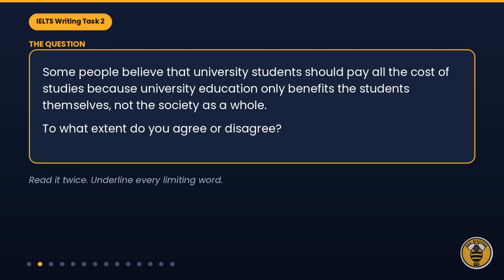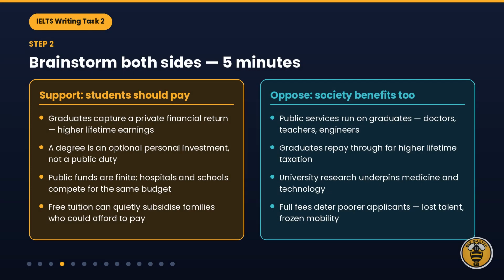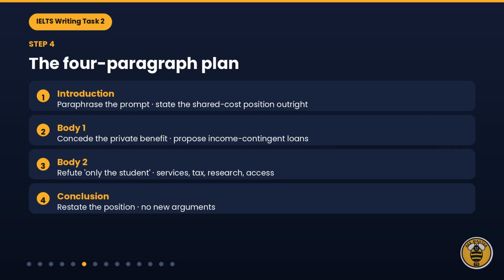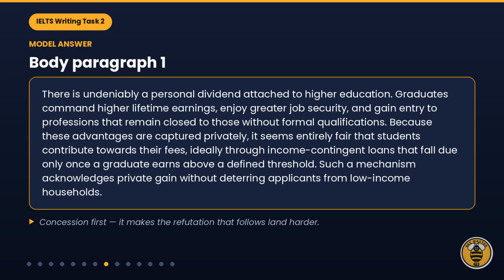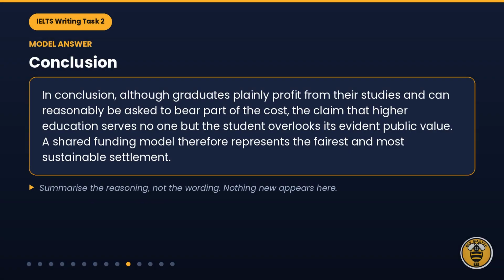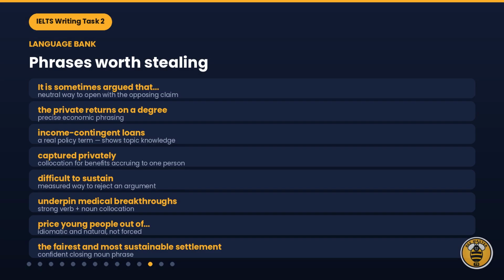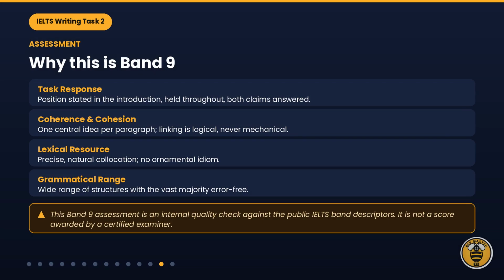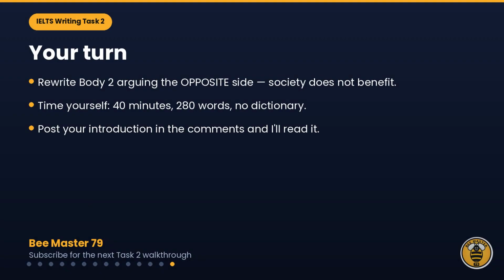ielts task2 university funding band9